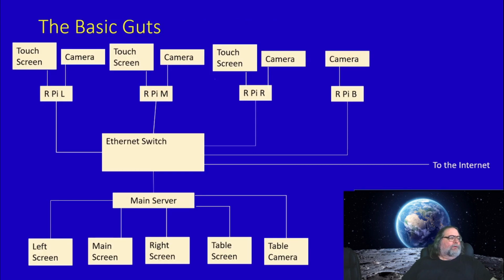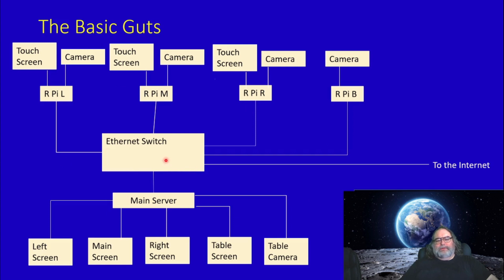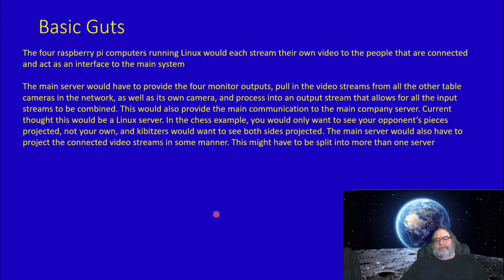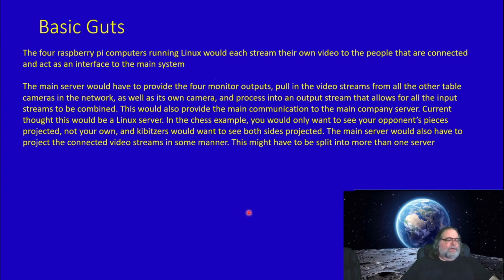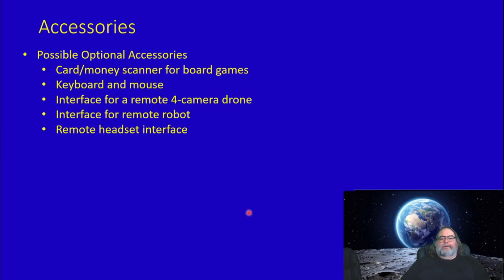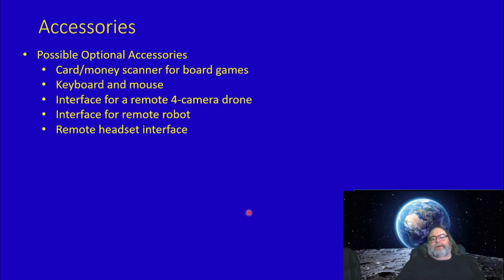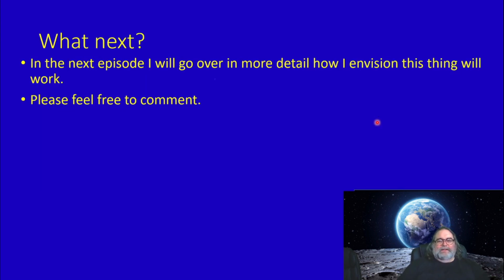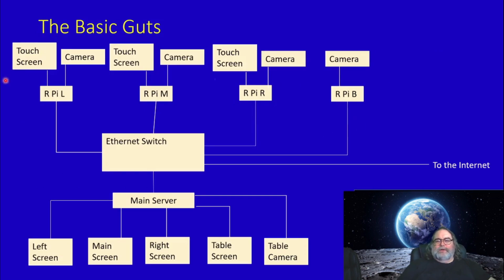WorkingLearningPlaying Episode 03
This is where the basic block diagram of the envisioned system is discussed and some of its modes and functions.